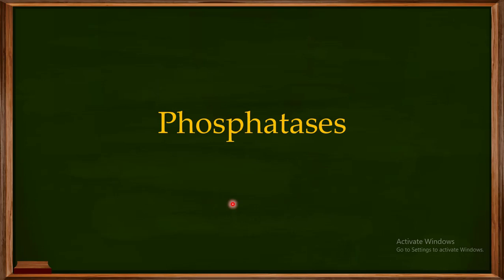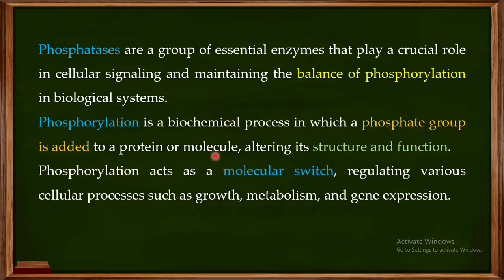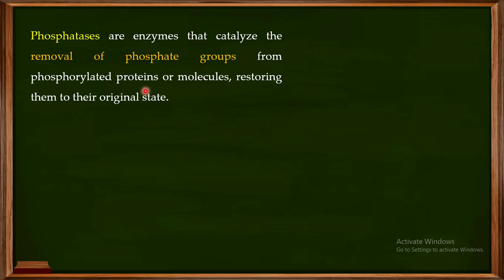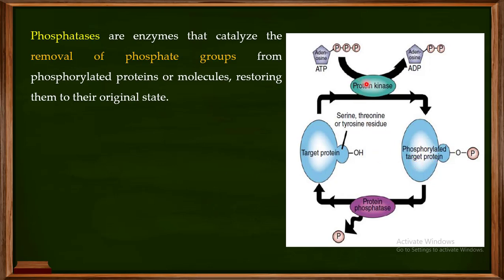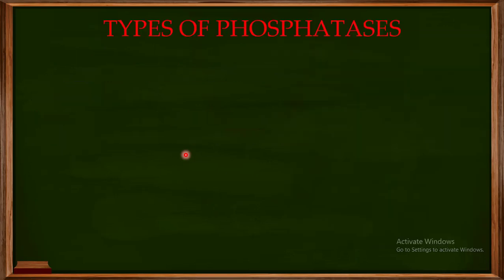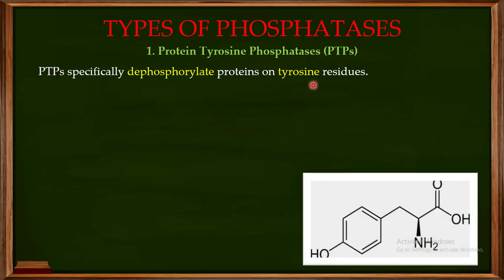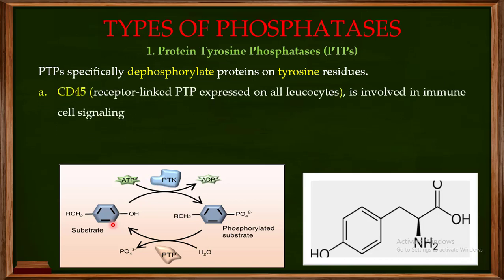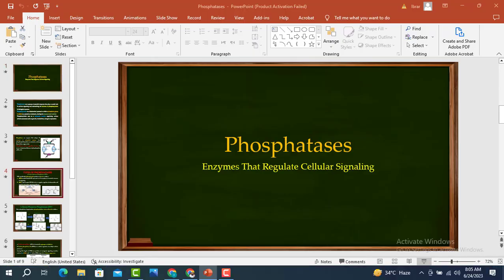Phosphatases; Types and Functions (Part 1)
Phosphatases are enzymes that play a crucial role in cellular signaling and metabolism by catalyzing the removal of phosphate groups from molecules. One important class of phosphatases is protein tyrosine phosphatases (PTPs), which specifically target and dephosphorylate phosphotyrosine residues in proteins. To have a full understanding of phosphatases, you need to understand the function of kinases. I would recommend to see this videos

Protein tyrosine phosphatases are involved in regulating various cellular processes, including cell growth, differentiation, and signaling pathways. They counterbalance the action of protein tyrosine kinases (PTKs) by removing phosphate groups from tyrosine residues that have been phosphorylated by PTKs. This dephosphorylation process is crucial for maintaining the balance and specificity of phosphorylation events in cells.

PTPs are classified into different subfamilies based on their structural features, cellular localization, and substrate specificity. Some PTPs are receptor-like and are associated with cell surface receptors, while others are non-receptor PTPs found in the cytoplasm or nucleus. T

Dysregulation of protein tyrosine phosphatases has been implicated in various human diseases, including cancer, diabetes, and autoimmune disorders. In cancer, for example, altered activity or expression of PTPs can disrupt normal signaling pathways, leading to uncontrolled cell growth and metastasis. Consequently, protein tyrosine phosphatases are attractive targets for drug development, and research efforts are focused on understanding their functions and developing selective inhibitors or activators to modulate their activity.

In summary, protein tyrosine phosphatases are a diverse group of enzymes that regulate cellular processes by dephosphorylating phosphotyrosine residues in proteins. They are essential for maintaining cellular homeostasis and are involved in various diseases, making them important targets for therapeutic intervention.